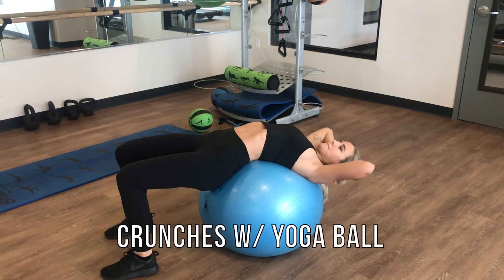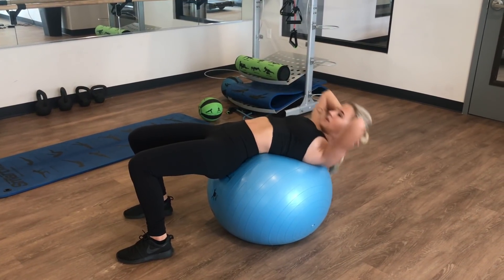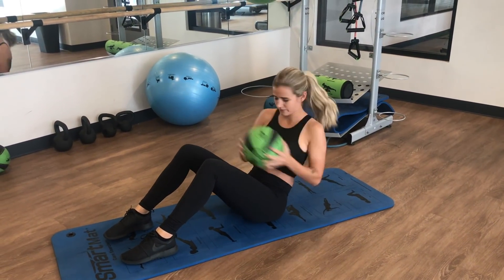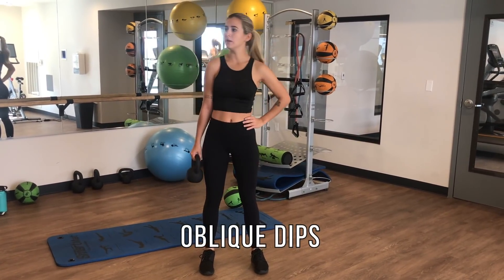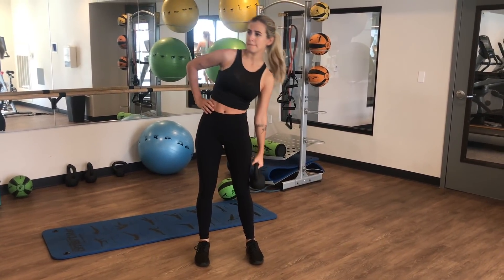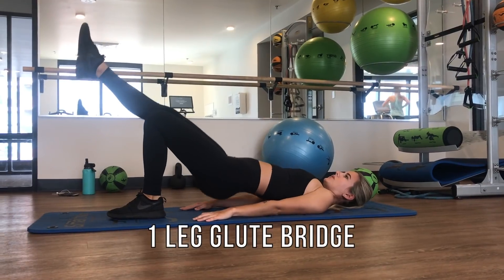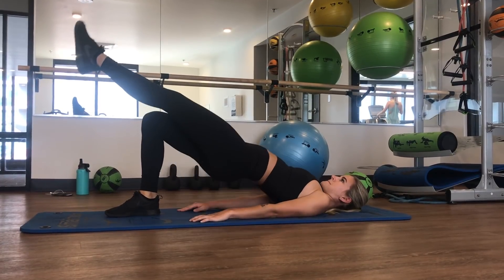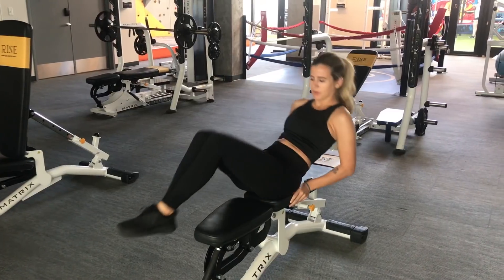5 FAVORITE AB WORKOUTS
5 FAVORITE AB WORKOUTS - I hope you guys enjoyed this ab workout video!

» SHOP MY CLOSET ON POSHMARK: @sydalexandraa

» Age : 20, Junior in college @ Arizona State University studying Communication, PR, and Sales & Marketing
» Editing : iMovie

I LOVE EVERYONE WHO SUPPORTS ME! YOU DON'T KNOW HOW MUCH IT MEANS TO ME! XOXO!